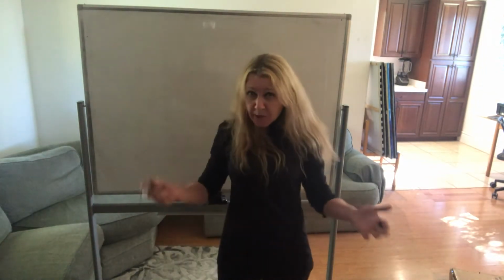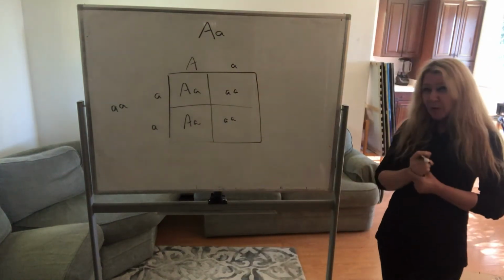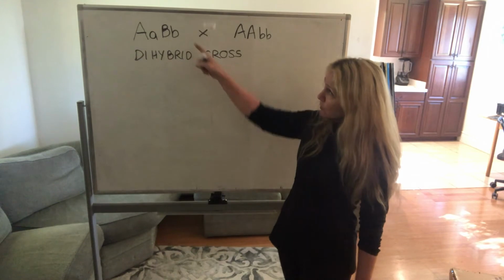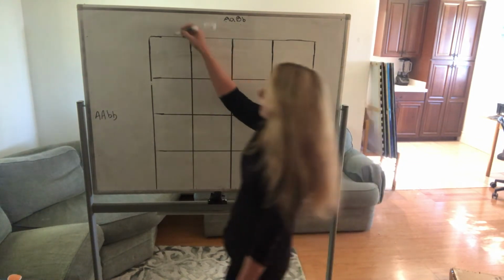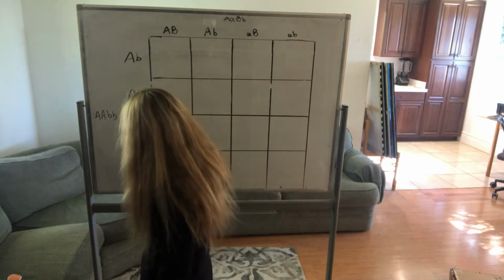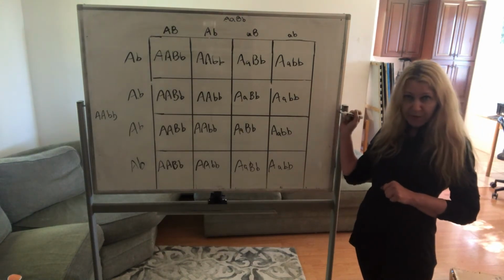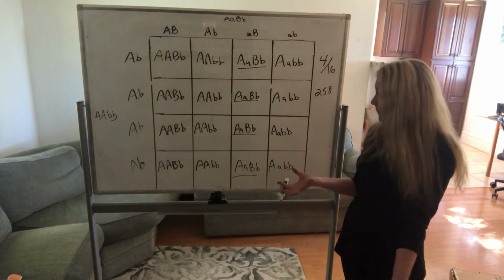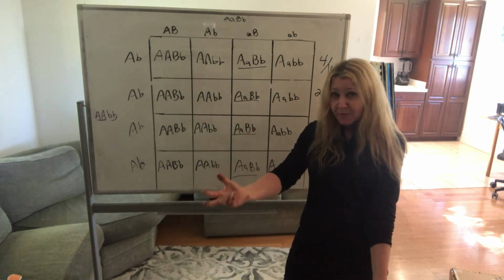BIOLOGY 34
Create a Google Doc titled "Biology 34" and answer the following questions in complete sentences and show your work if needed.

1. What does a Punnett Squares show?
2. What is the difference between a monohybrid cross and a dihybrid cross?

Answer 3-10 using the following cross:
Pretend that you are performing a dihybrid cross for two traits on the genes YyZZ.

3. Show a punnett square of this cross.
4. What percent of the offspring are double homozygous?
5. What percent of the offspring are double heterozygous?
6. What percent of the offpsring would show the dominant trait of Y, but the recessive trait of Z (pretend that this cross shows complete dominance)?
7. What percent of the offspring show both recessive traits?
8. What percent of the offspring show both dominant traits?
9. What percent of the offspring are homozygous for Y, but heterozygous for Z?
10. What percent of the offspring are heterozygous for Y, but homozygous for Z?